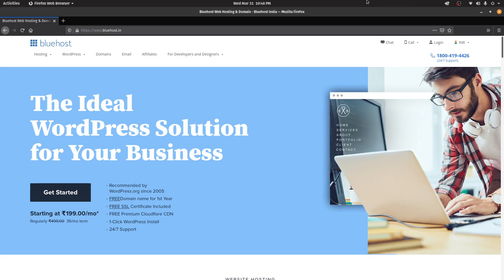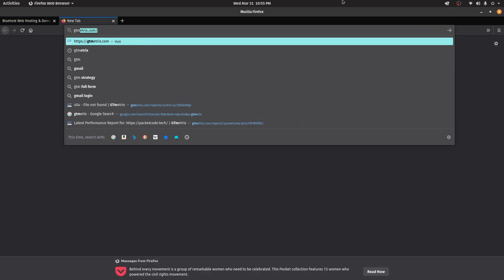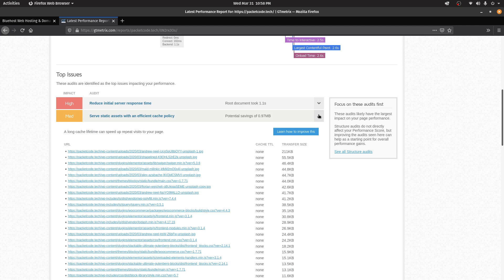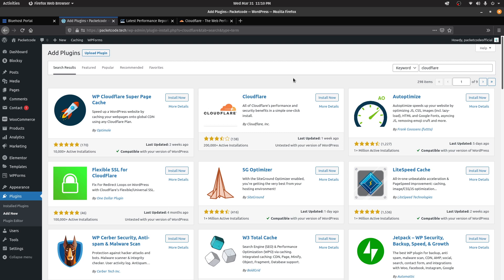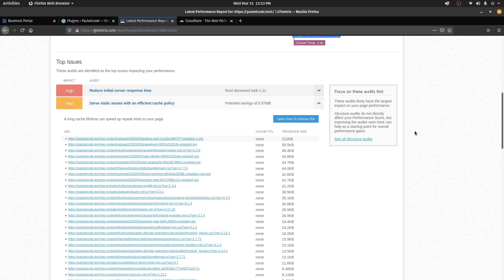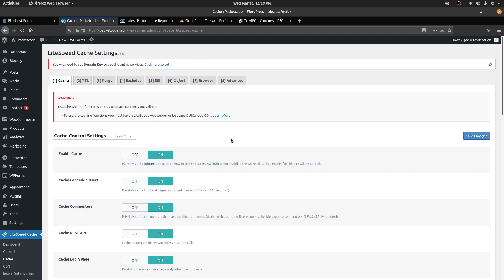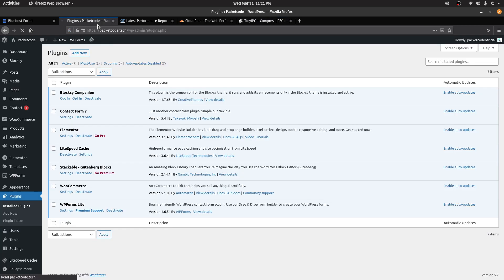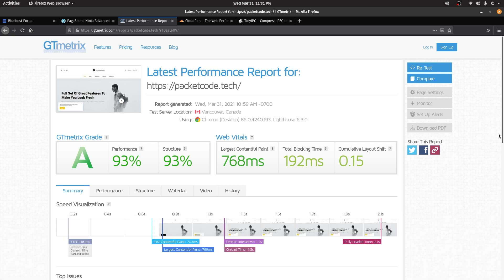Optimize WordPress Website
Today we are going to see how we can optimize a WordPress website.